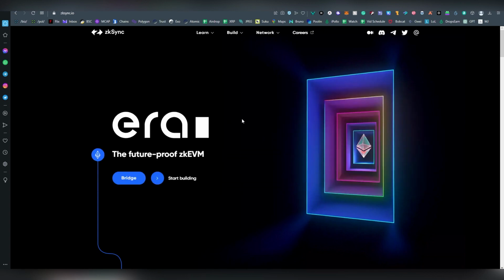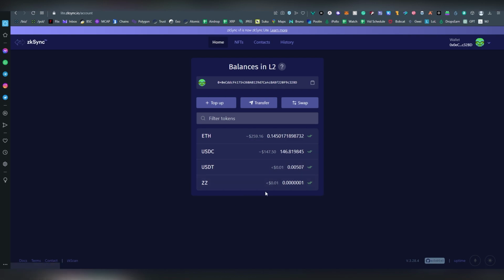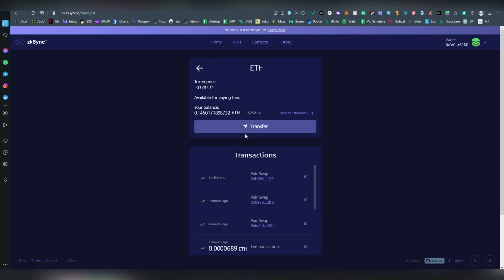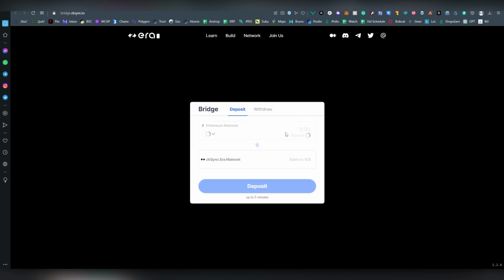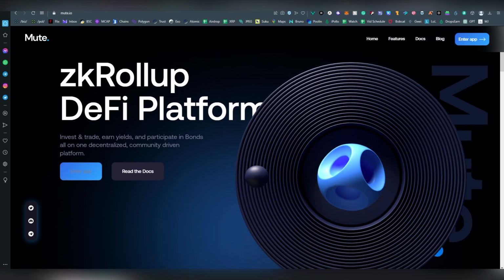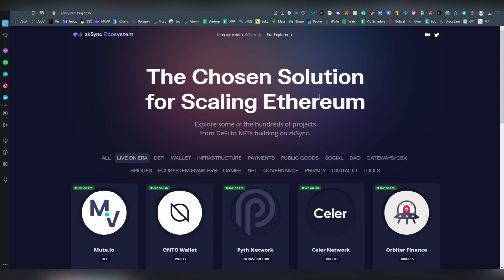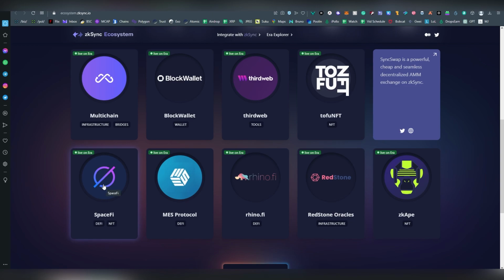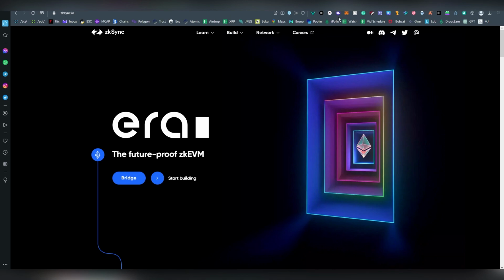ZkSync Mainnet Overview & Airdrop Speculation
Today i'm just gonna talk about new Zksync mainnet called "Era" and how to bridge your assets from the old Zksync lite and then move them through the new bridge I think a more deeper dive is needed to look into Zksync but I think its extremely likely now that they are planning for a token.